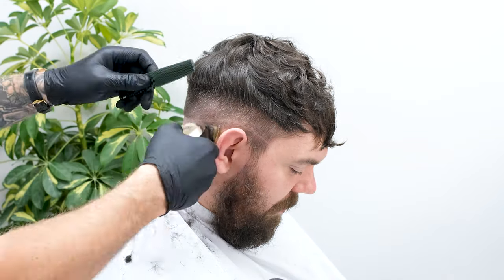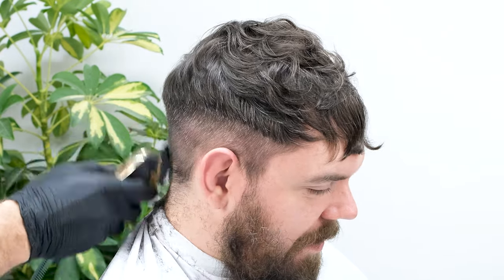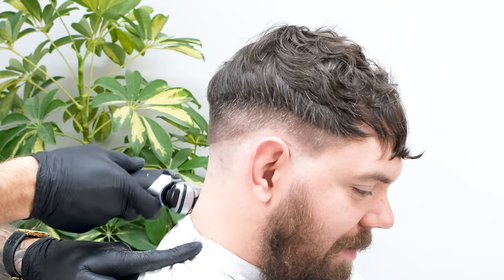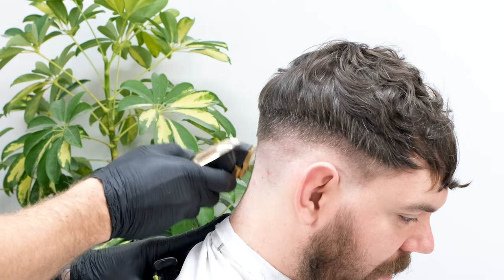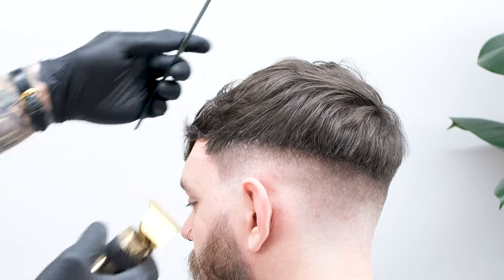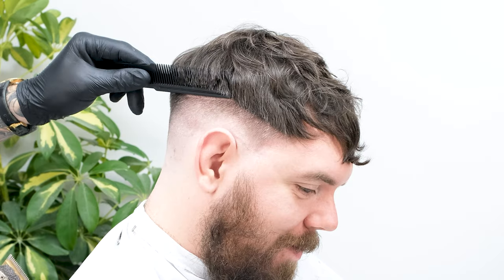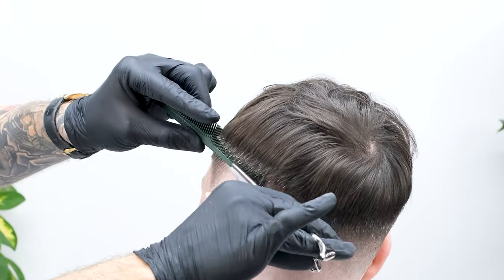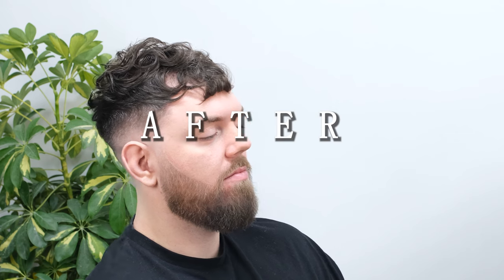2 Month Transformation | DropFade | Barber Tutorial | Part 2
EBOOK - The Modern Barbers Roadmap to Success

In this video, we're continuing our 2-month Transformation series and this time we're learning how to cut a drop fade.

In this tutorial, we'll go over the steps necessary to cut a drop fade hairstyle, from start to finish. Whether you're a beginner or an experienced hairstylist, this tutorial is a must-watch!